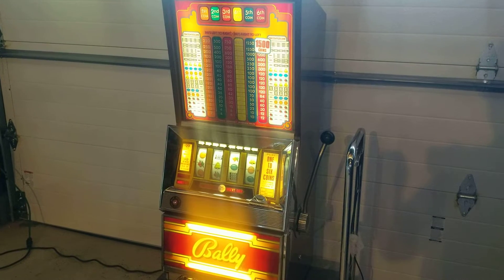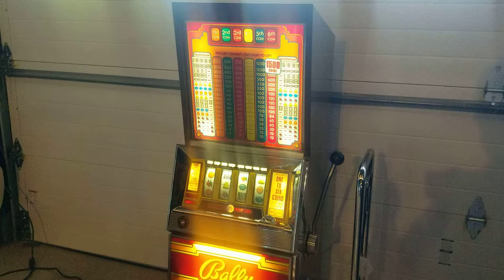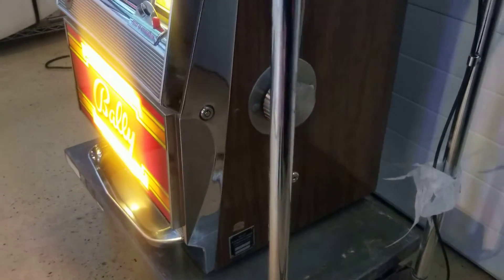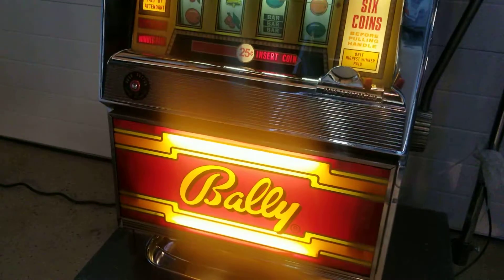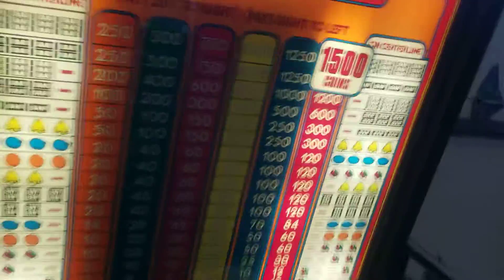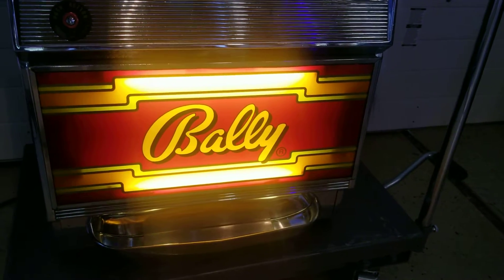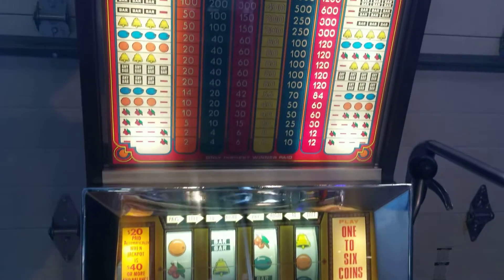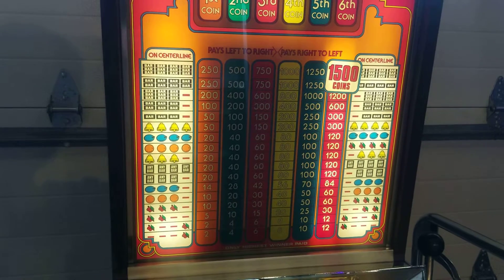Bally 847 Continental walk around